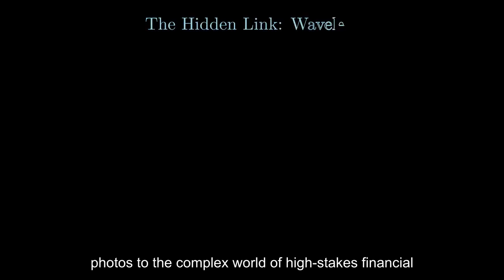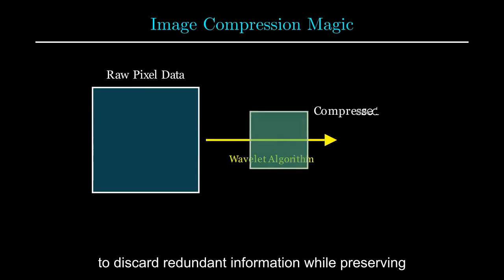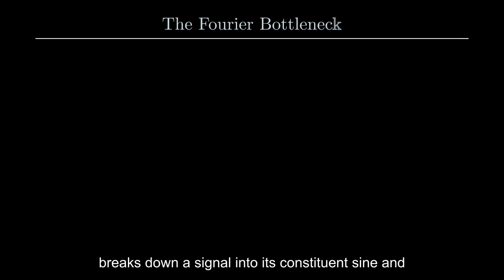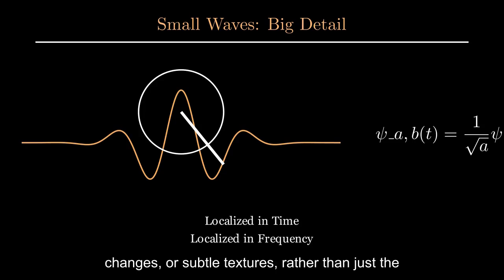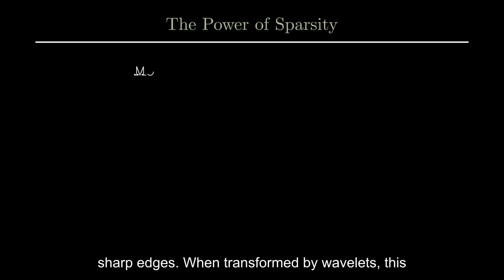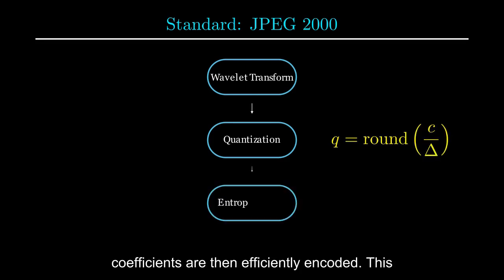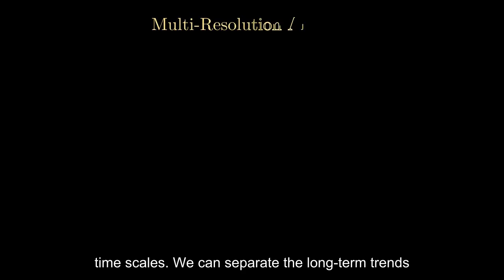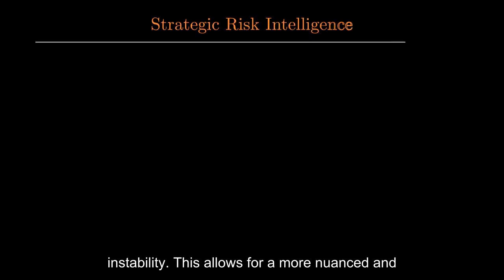Wavelet Transforms: What do JPEGs and Wall Street have in common?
Ever wondered what connects the digital photos on your phone to high-stakes financial trading? We explore how the exact same algorithm used in JPEG 2000 image compression is used by hedge funds to pinpoint hidden risks in the global economy. Discover the power of Multi-Resolution Analysis, and learn how wavelets replaced the Fourier Transform by isolating localized anomalies in both pixels and stock prices.

References:
1. A Wavelet Tour of Signal Processing: The Sparse Way por Stéphane Mallat
2. Wavelets and Filter Banks por Gilbert Strang y Truong Nguyen
3. An Introduction to Wavelets and Other Filtering Methods in Finance and Economics por Ramazan Gençay, Faruk Selçuk, y Brandon Whitcher Want to dive deeper into the models behind this topic?